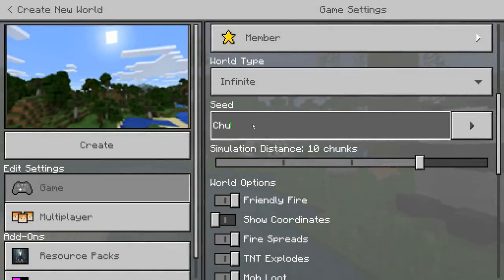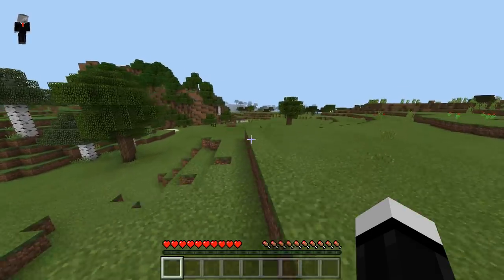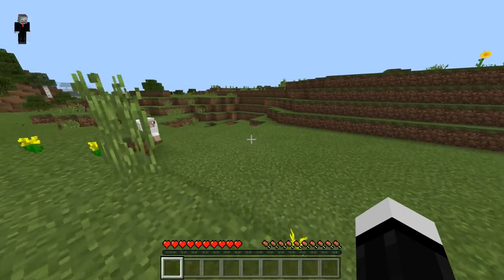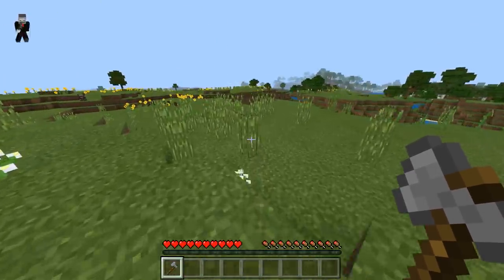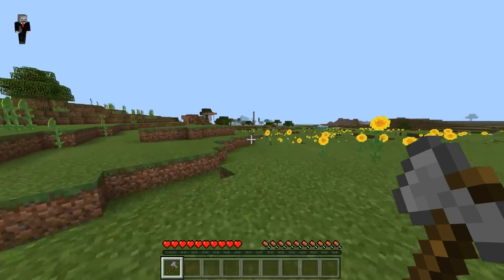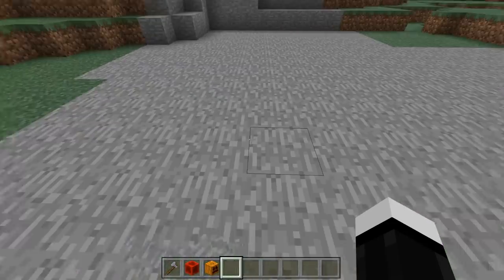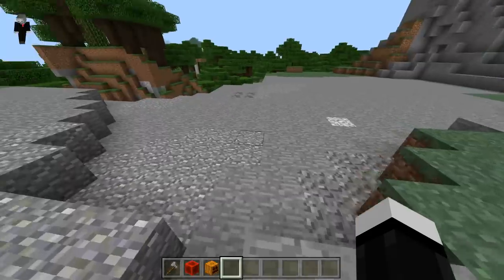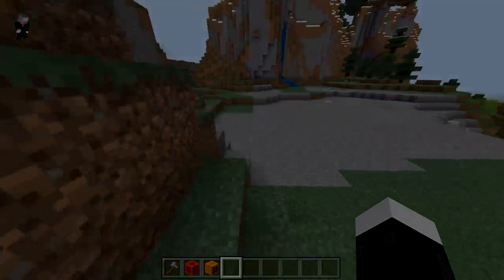How To SUMMON Chucky in Minecraft! (scary)